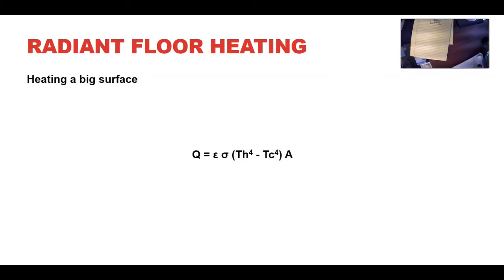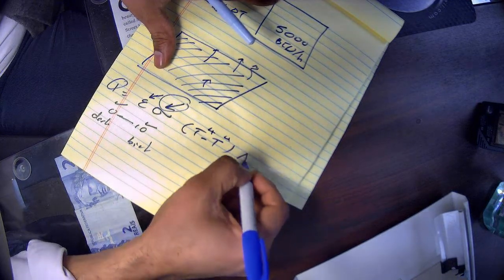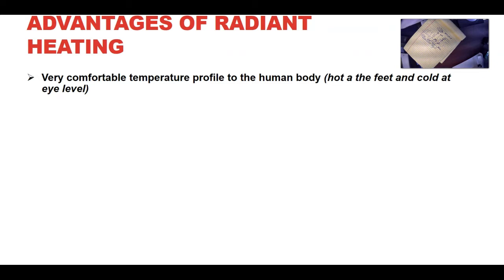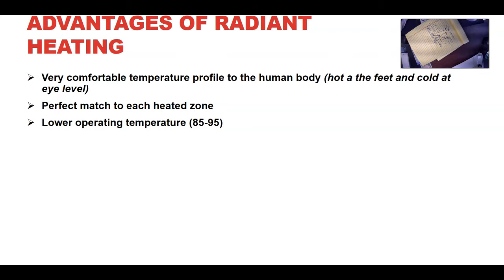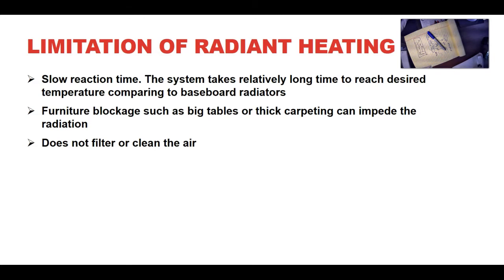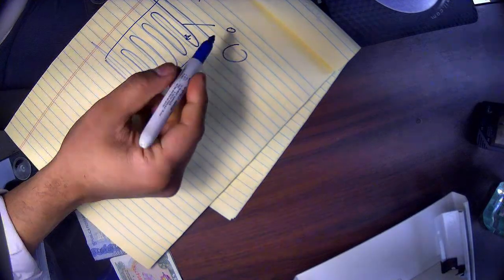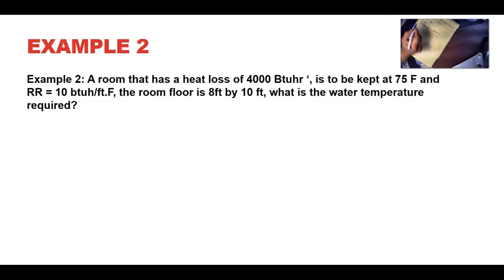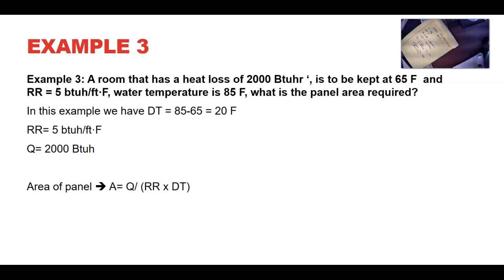EST-205- week 6 part 2- radiant floor heating